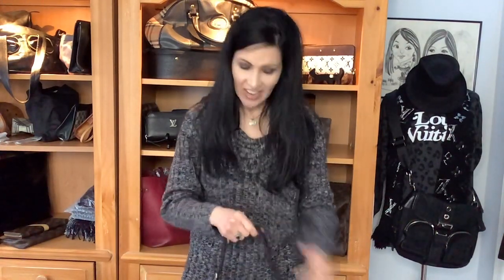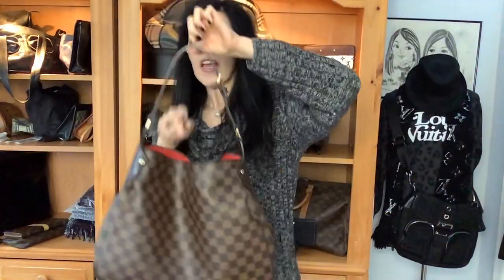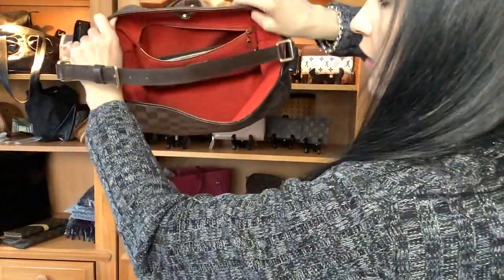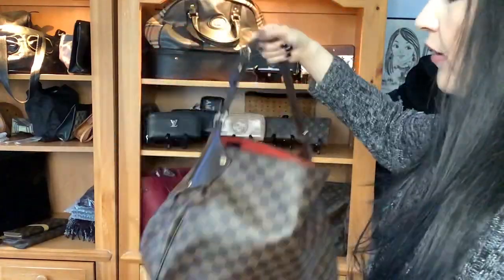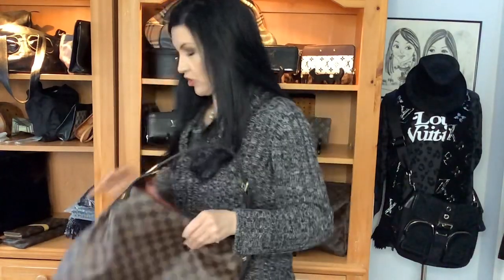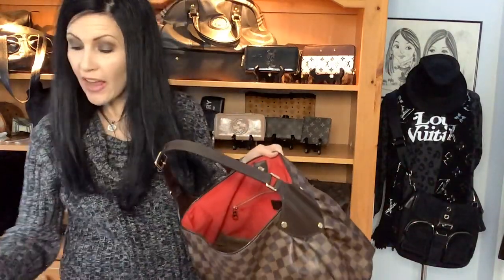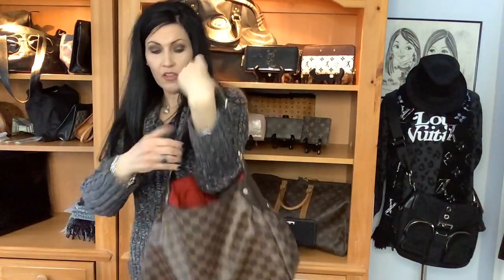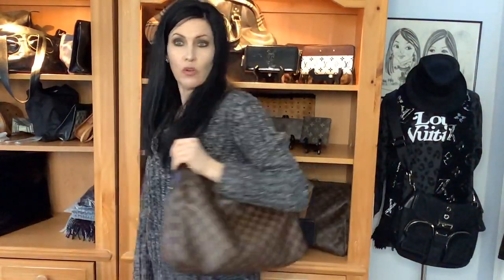❤️REVIEW - Louis Vuitton Reggia hobo Damier Ebene